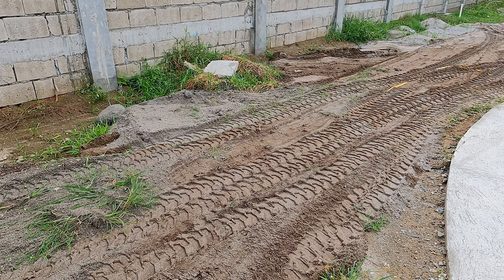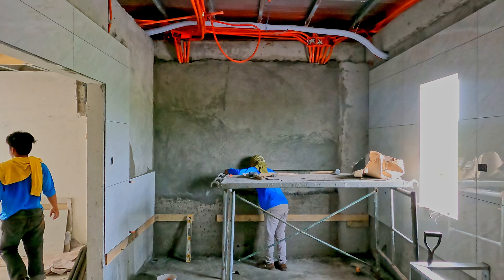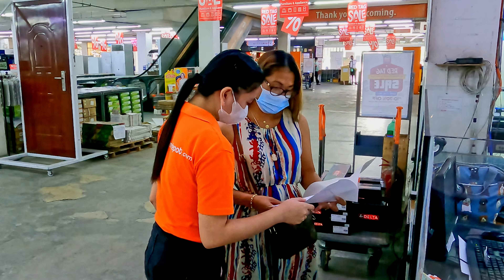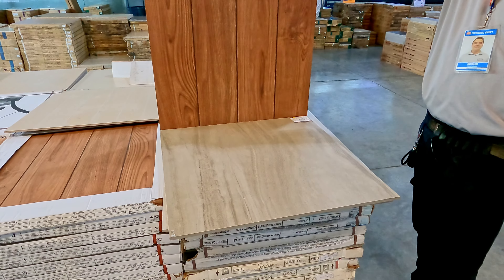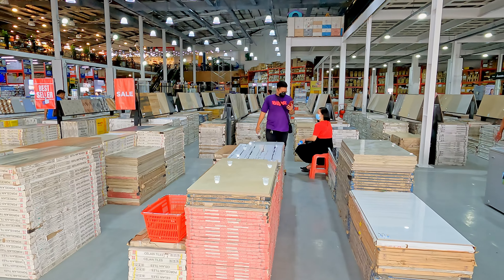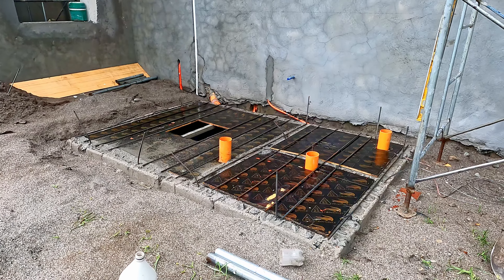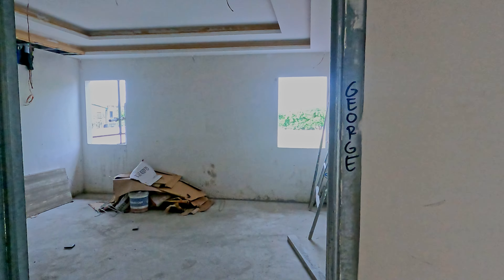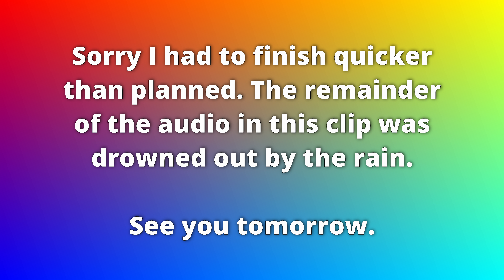Philippine House Building Day 244 - Tile Shopping (Three Strikes)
Most of our day was taken up with tile shopping. The original aim was to find floor tiles for the hallways, but despite visiting three stores, we struck out. Which means probably more of the same tomorrow. Oh yea. Not a complete bust however, as we did select tiles for the downstairs bathrooms.
On the site, the first floor tiling was done in one of the bedrooms, while wall tiling and some more waterproofing went on in the others.
We got the beginnings of a second base for a balcony wall, as well as preparation for a slab for the second septic tank. More back fill at the back of the house, more plumbing and electrical work. And of course still more mud and tape.
It was a busy one, and near the end of the day I got a little look at how the downspouts from the roof dealt with some pretty heavy rain.